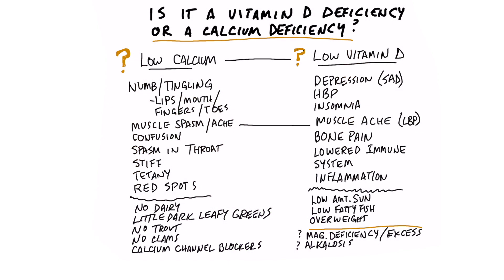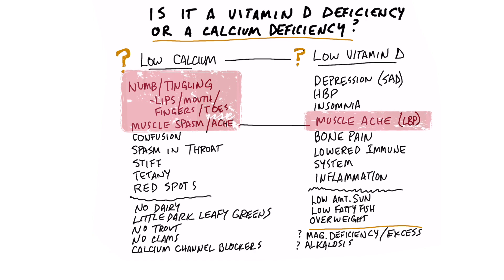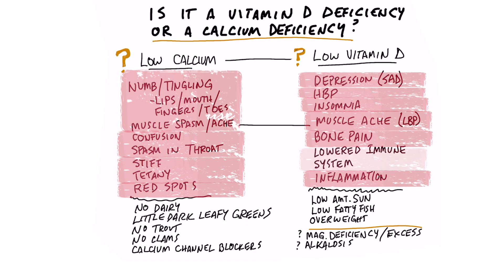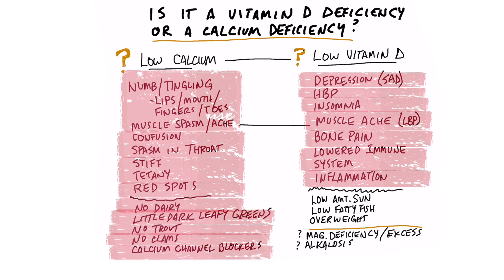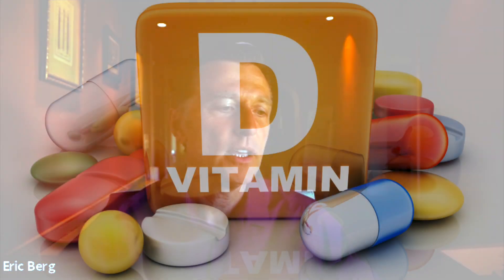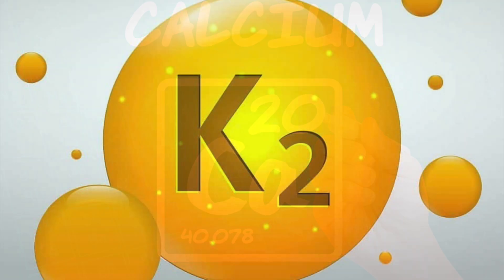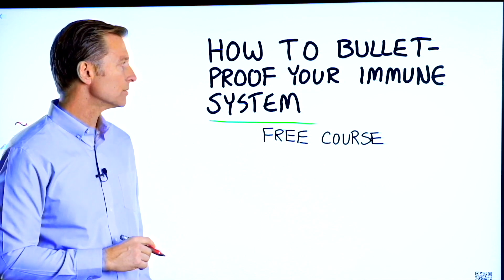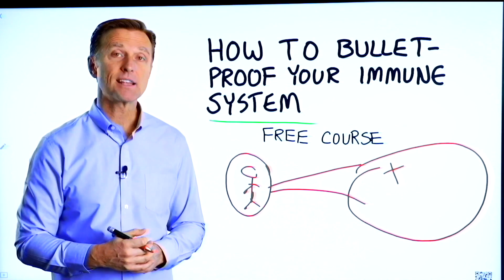Calcium Deficiency vs. Vitamin D Deficiency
How can you tell the difference between a calcium deficiency vs. a vitamin D deficiency? Watch this!

Timestamps
0:00 Calcium deficiency vs. a vitamin D deficiency
0:15 Calcium deficiency symptoms and vitamin D deficiency symptoms
3:00 Calcium and magnesium
3:23 Calcium and pH
3:35 Calcium and vitamin K2
3:53 Bulletproof your immune system *FREE COURSE➜ ➜

Let's talk about how to spot the differences between a calcium deficiency and a vitamin D deficiency. Some of the symptoms of a calcium deficiency and a vitamin D deficiency are very similar. This could be because a calcium deficiency could be caused by not having enough vitamin D.

Symptoms of a calcium deficiency:
 • Numbness or tingling in the lips, mouth, fingers, or toes
 • Muscle spasms or aches
 • Confusion
 • Spasm in the throat
 • Stiffness
 • Tetany
 • Red spots

 A few things to keep in mind regarding a calcium deficiency:
 • Are you consuming dairy? We get a lot of calcium from dairy
 • Dark leafy green greens contain calcium
 • Trout is high in calcium
 • Clams are high in calcium
 • Calcium channel blockers can potentially cause a calcium deficiency
 • Calcium is influenced by magnesium (too much or too little magnesium could lead to a calcium deficiency)
 • If you're too alkaline, you're not going to be able to absorb calcium
 • If you're low in vitamin K2, calcium can't be transported out of the joints or the blood

Symptoms of a vitamin D deficiency:
 • Depression
 • High blood pressure
 • Insomnia
 • Muscle aches (lower back pain)
 • Bone pain
 • Lowered immune system
 • Inflammation

A few things to keep in mind regarding a vitamin D deficiency:
 • Are you getting enough sun?
 • Fatty fish contains vitamin D
 • Being overweight, age, and darker skin are all risk factors for a vitamin D deficiency

I hope this helps explain how to tell the difference between a calcium deficiency vs. a vitamin D deficiency.